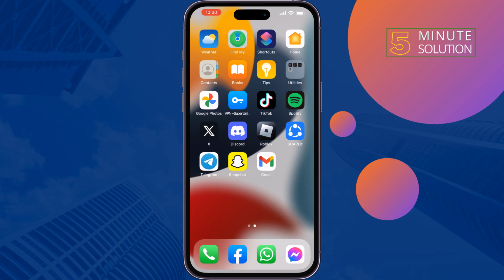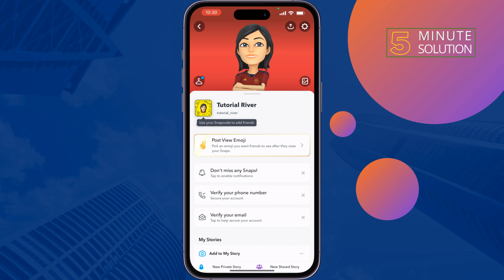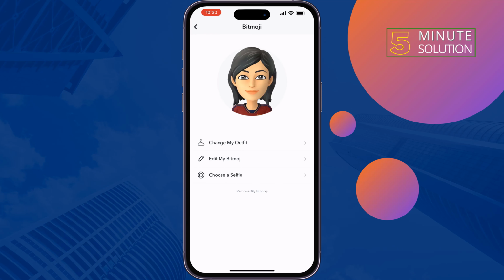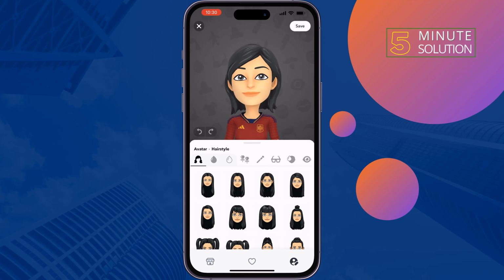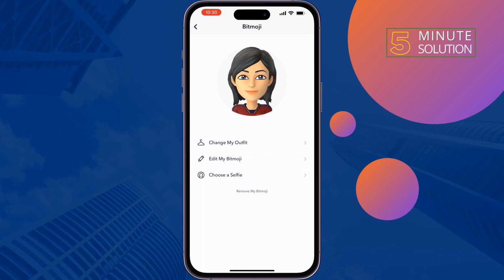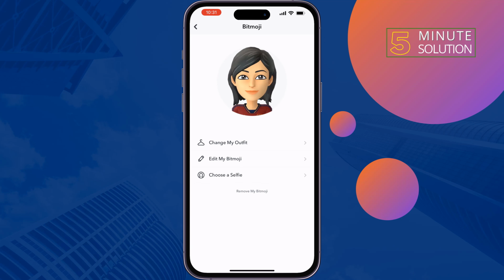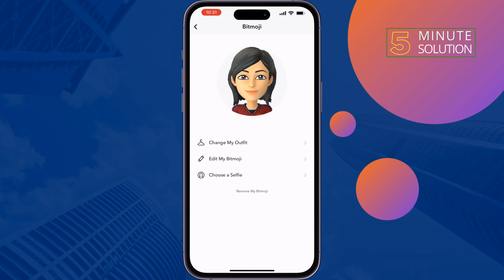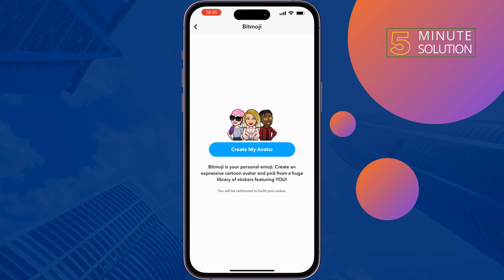How To Remove/Change or Customize Bitmoji on Snapchat 2024 | Delete or Add Bitmoji on Snapchat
Changing the gender of your Bitmoji is easier than you think. It also requires a bit of a reset. This is how to Remove/Change or Customize Bitmoji on Snapchat